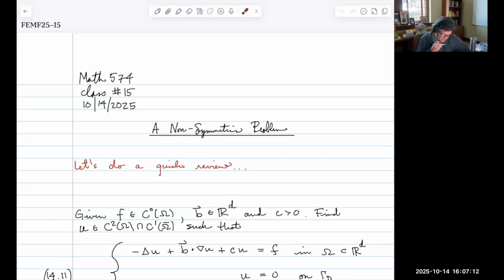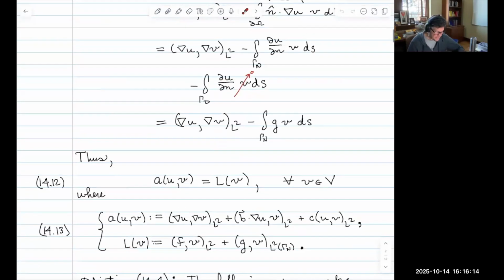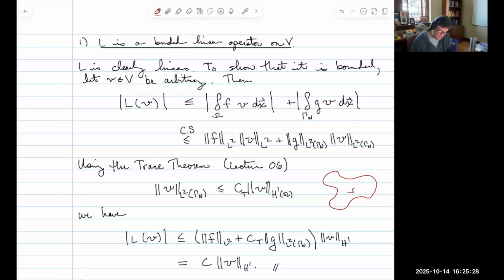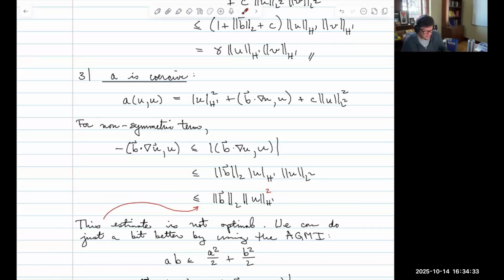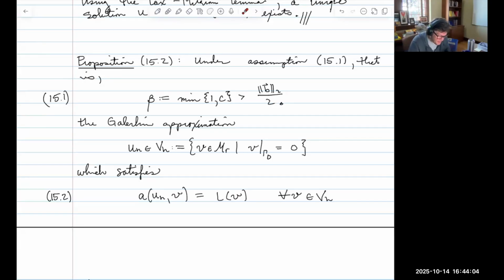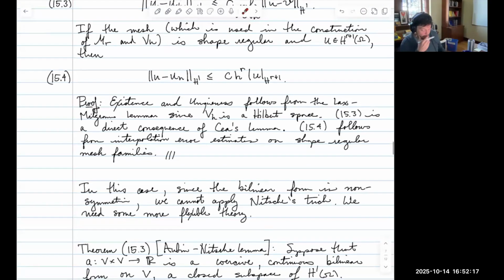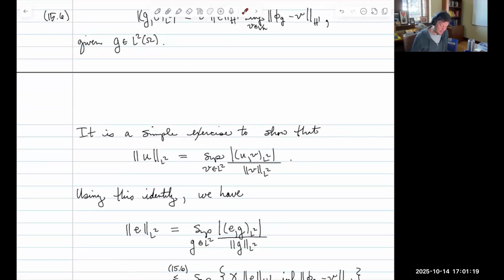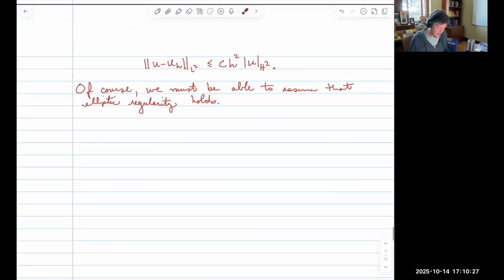Lecture 15: Error Analysis of a Non-Symmetric Problem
Lecture 15 of my course on Finite Element Methods. We prove the standard estimate for the error of the finite element approximation of the non-symmetric problem in the energy norm. Then, we use the Aubin-Nitsche Lemma to get an estimate in the L2 norm.